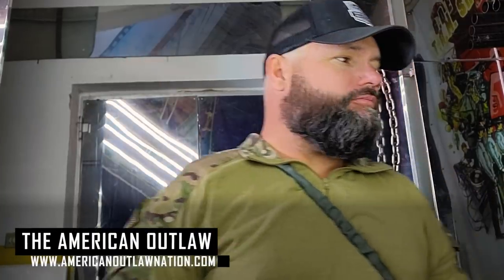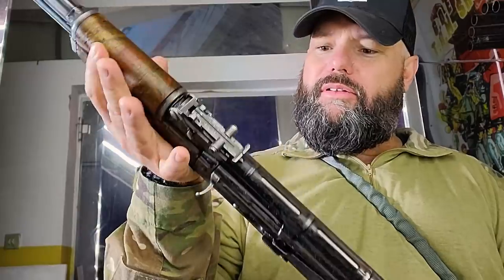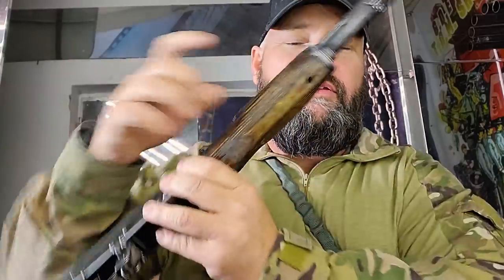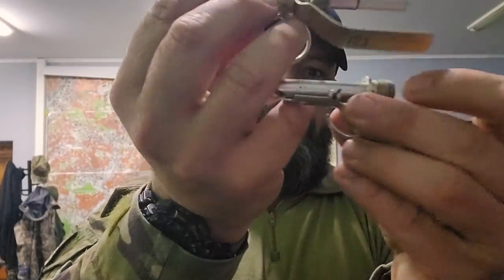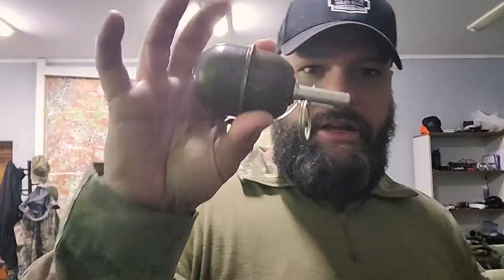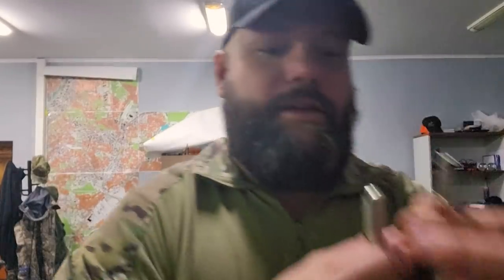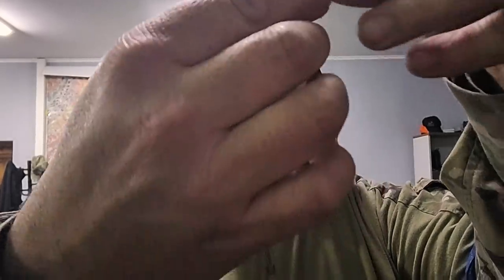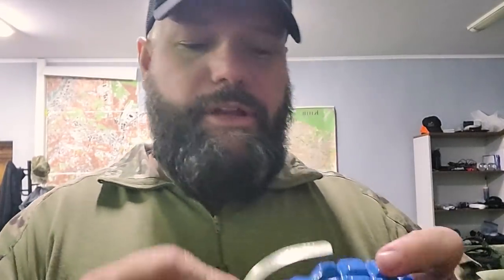Grenades & Russian AK-74